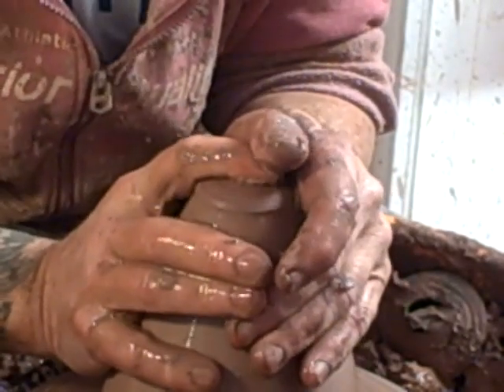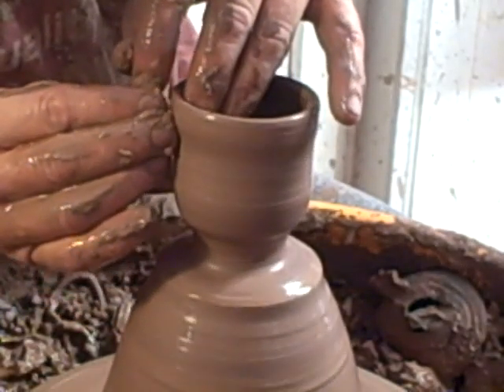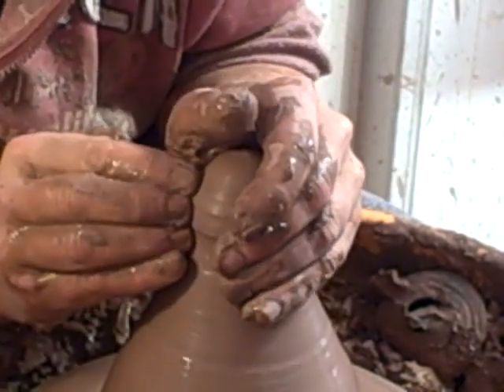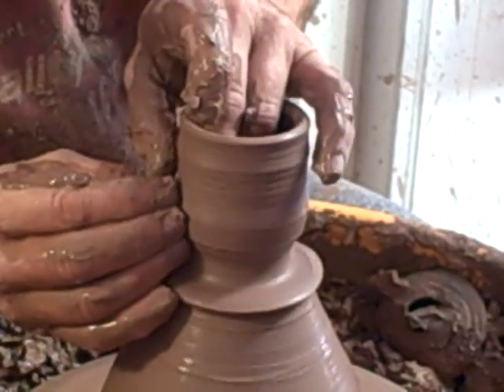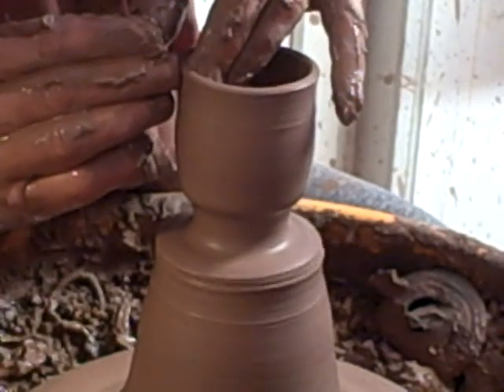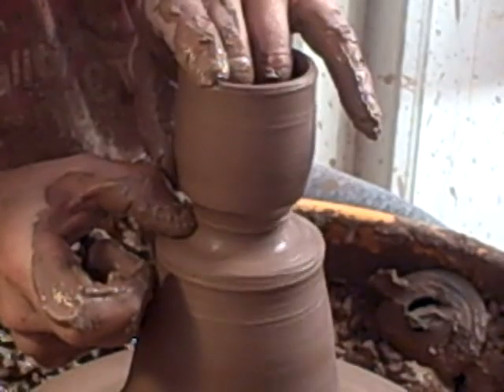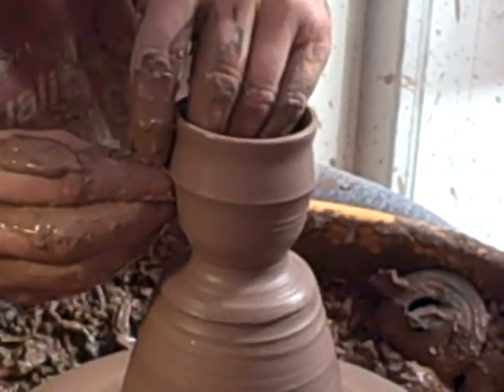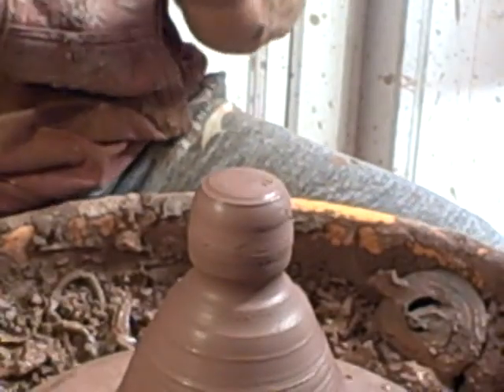In the studio today it's sake cups off the hump